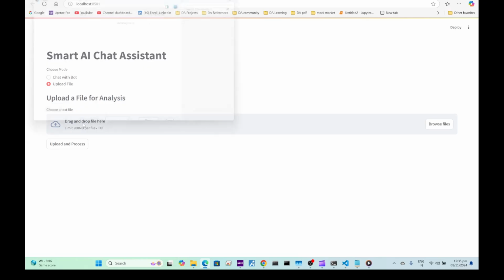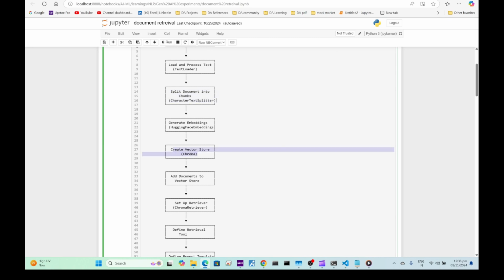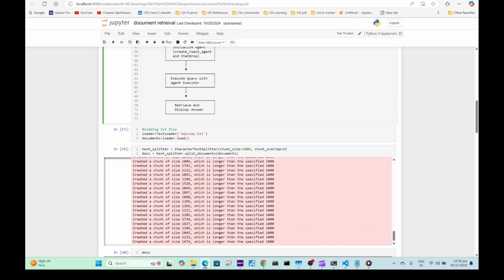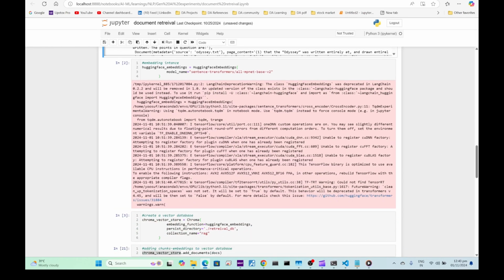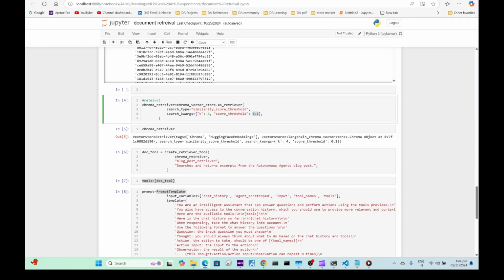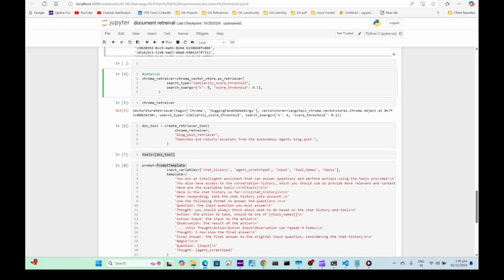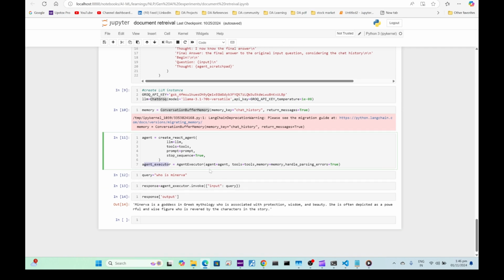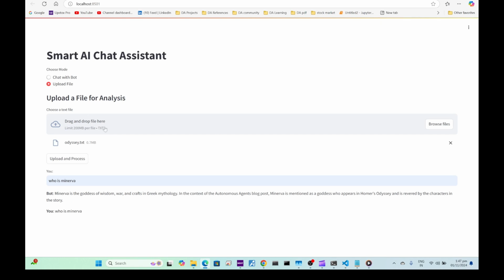How to develop a Powerful AI enabled Question-Answering application with LangChain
Welcome to our comprehensive tutorial on creating a question-answering system using LangChain! In this video, we dive deep into the process of building a sophisticated Q&A system, utilizing tools like vector databases, document embedding, and retrieval-augmented generation (RAG) with LangChain’s powerful framework.

We’ll cover:

Setting up document loading and text splitting for efficient retrieval
Embedding with HuggingFace and storing data in Chroma’s vector database
Crafting a custom prompt and using LangChain’s REACT Agent for intelligent responses
Executing queries and fetching context-aware answers from your document database
This step-by-step guide is perfect for developers looking to enhance their NLP and AI application skills.